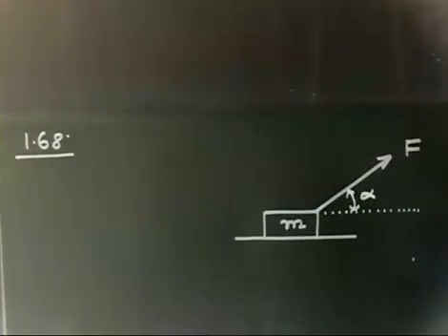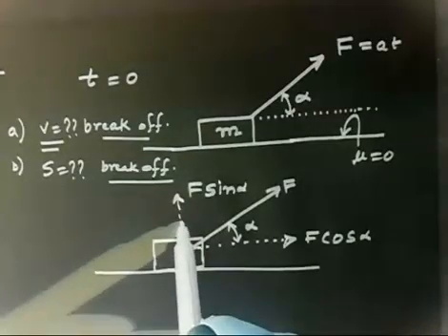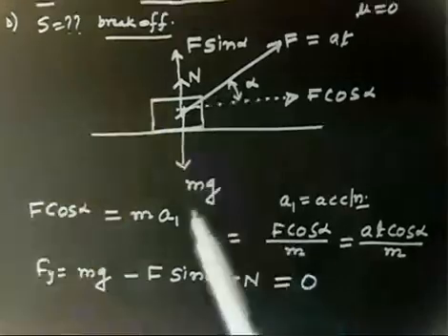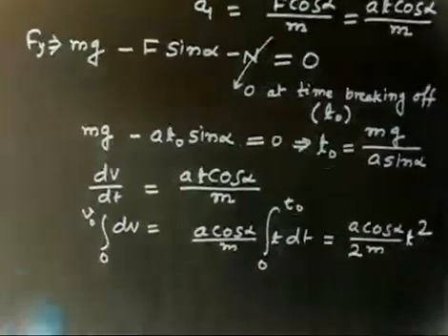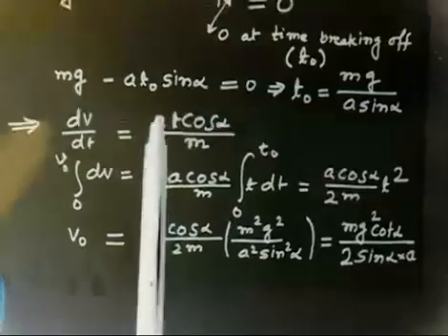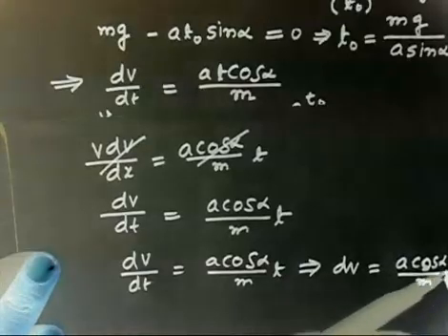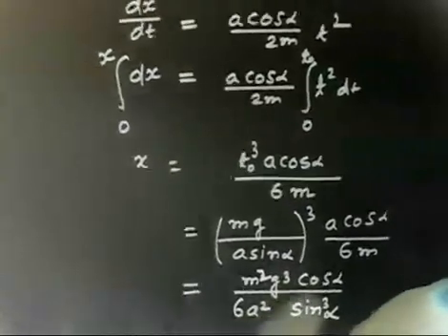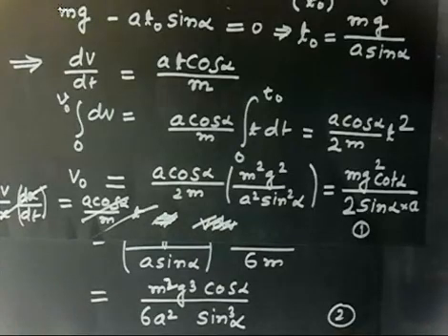Law of Motion 27 breaking off the surface for IIT by Guru Sir